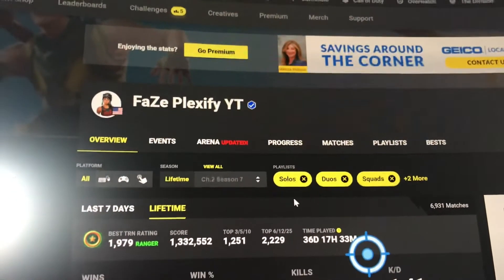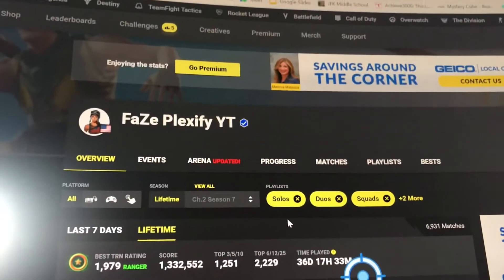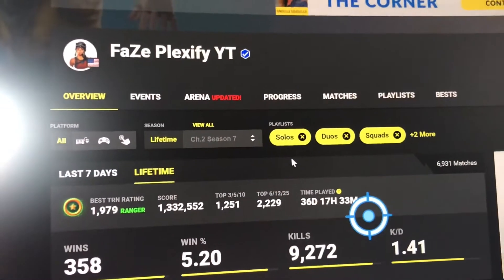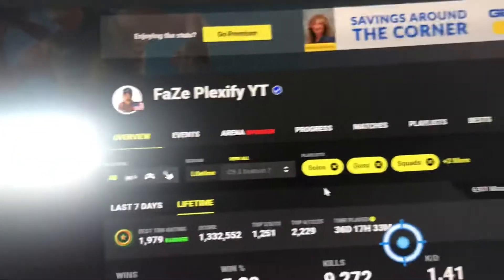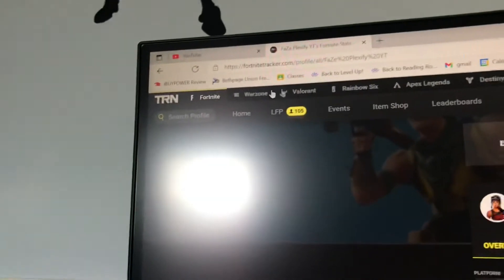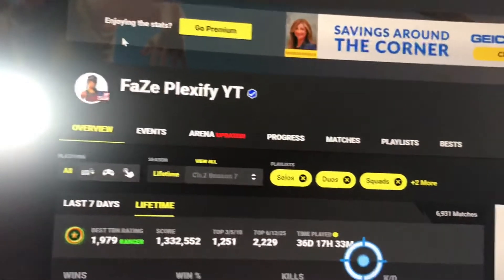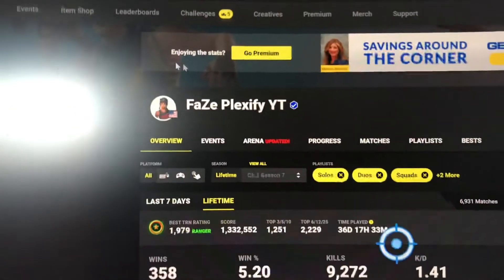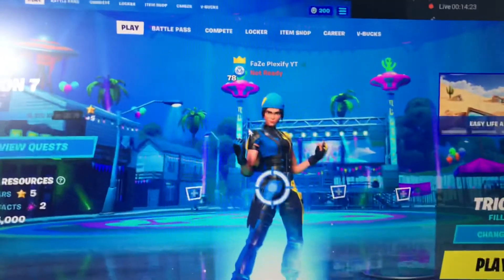5 Secrets In Fortnite Chapter 2 Season 7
Hi I'm Plexistellar I mostly upload gaming and in real life videos!

Please use code Plexistellar in the Fortnite item shop!